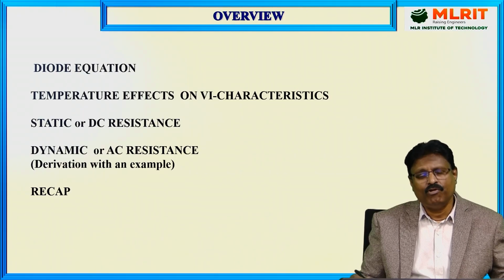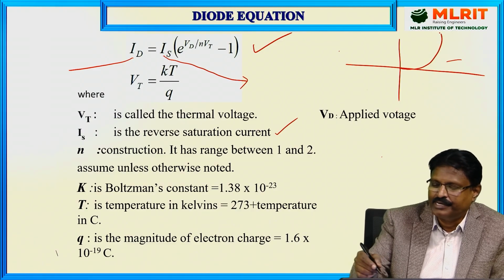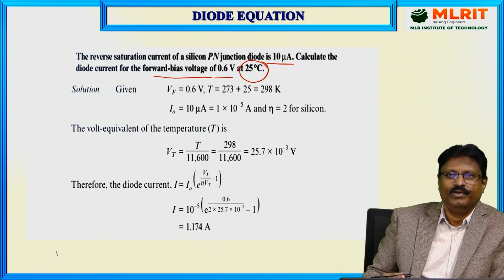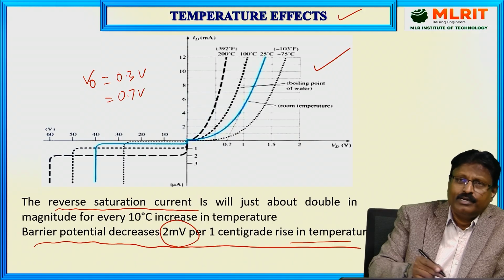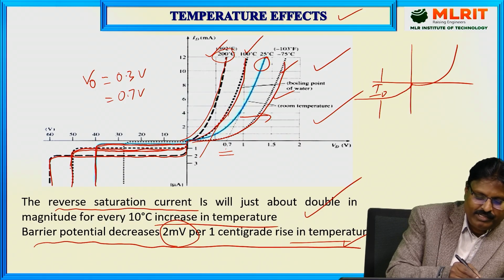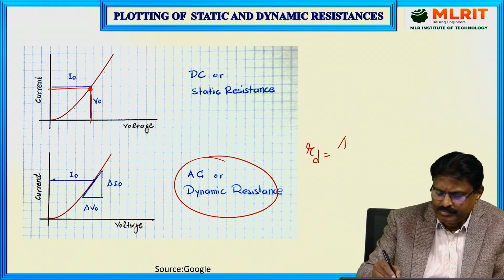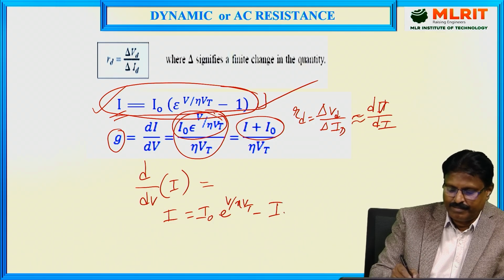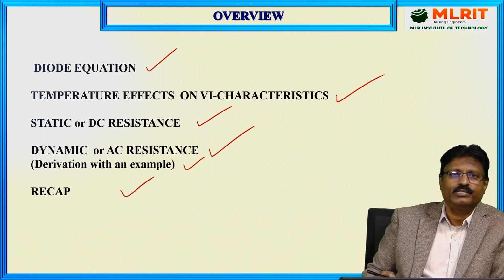LEC05|Electronic Devices & Circuits | PN Junction Diode-3 by Mr. C. Ashok Kumar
Professor,
Hyderabad.